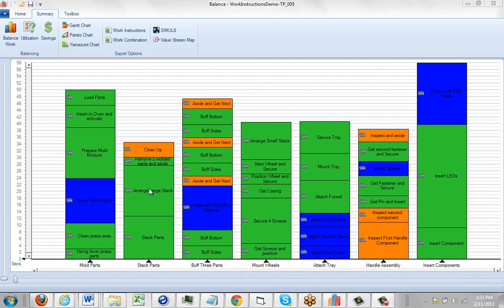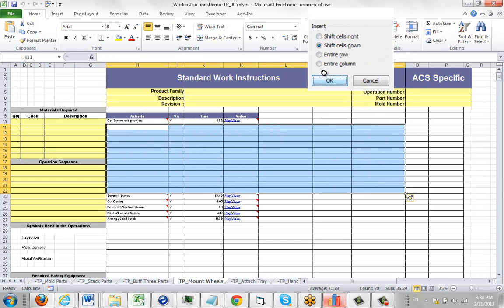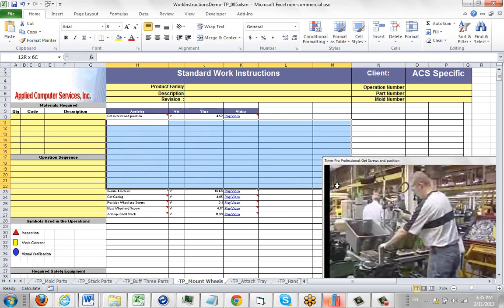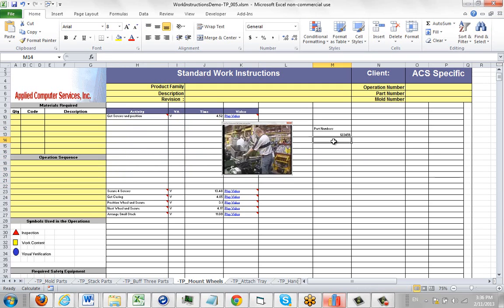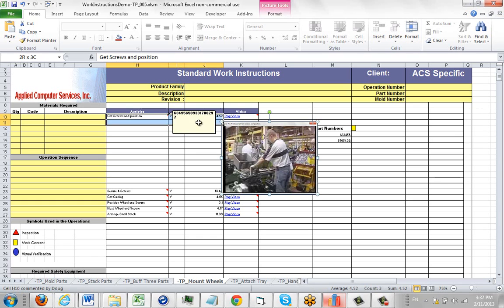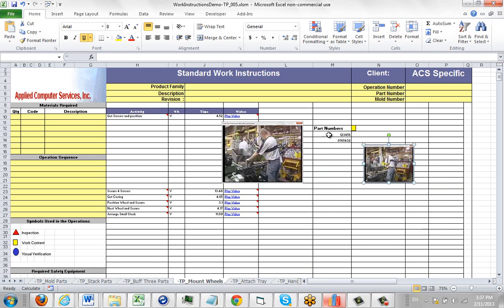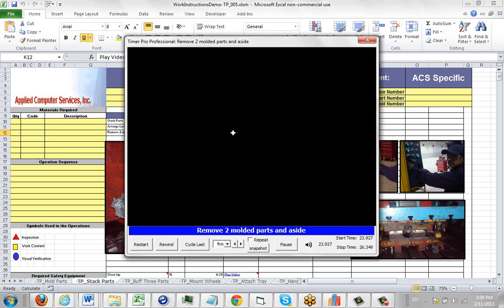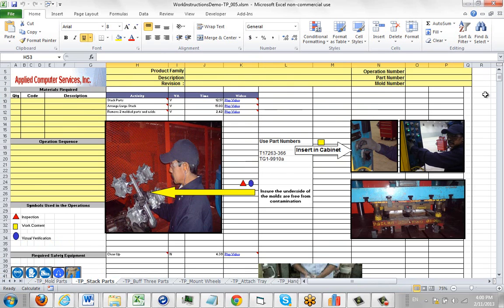Adding Graphics Notes Part Numbers etc to your Work Instructions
Timer Pro - Standard Work Instructions - Adding Graphics Notes Part Numbers etc to your Work Instructions